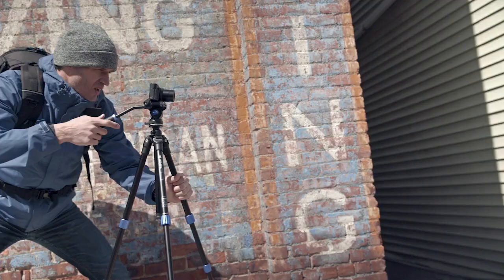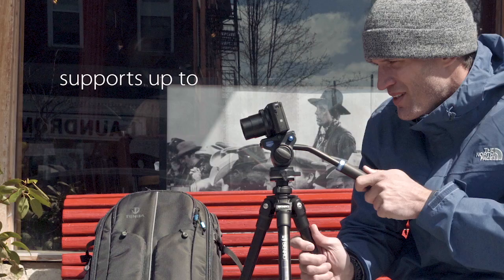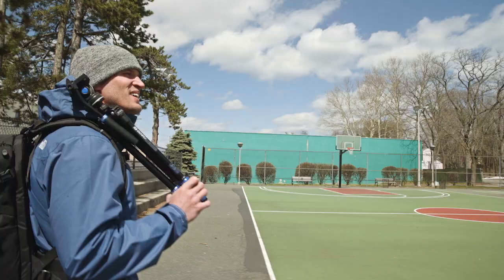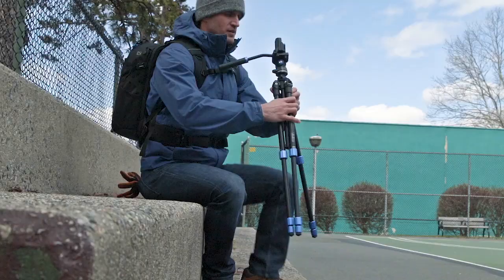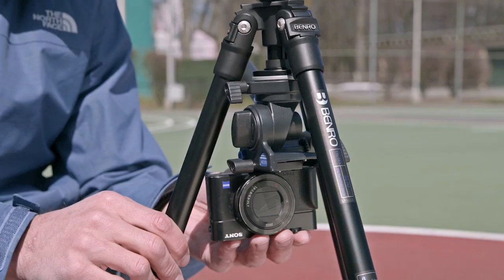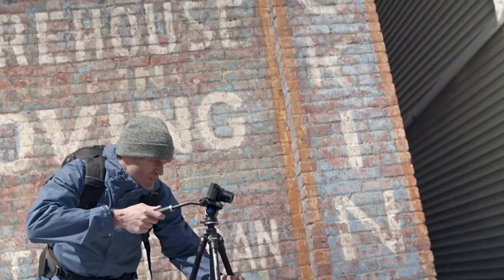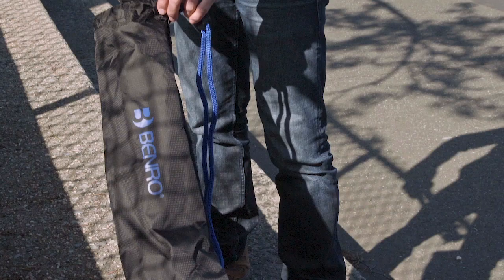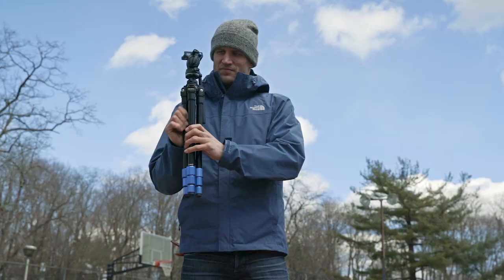Benro Slim Video Tripod Kit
The SLIM series of compact value for money tripod kits is completed with the introduction of the SLIM Video tripod kit. Featuring a slim profile shoulder making the tripod to be more compact when folded. With a maximum weight capacity of 5.5 lb. (2.5 kg) this tripod is ideal for shooting video with mirrorless or compact DSLR cameras or camcorders.